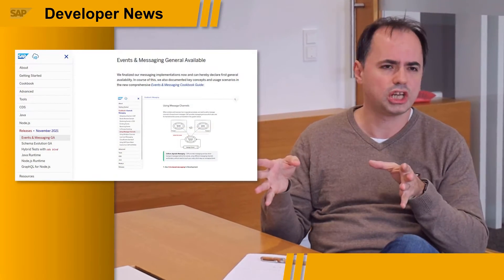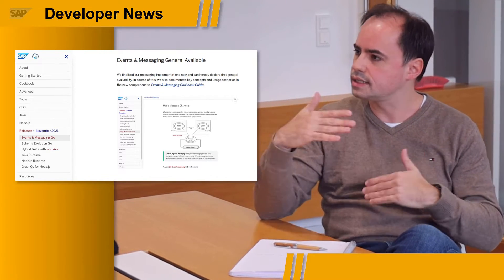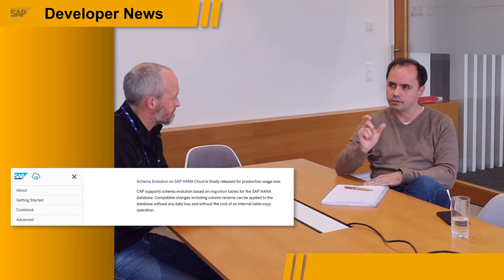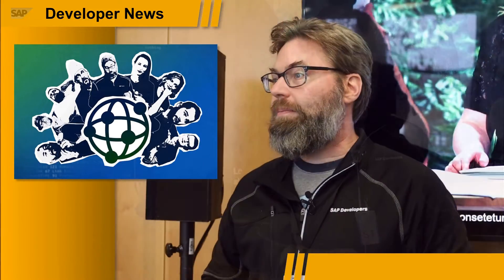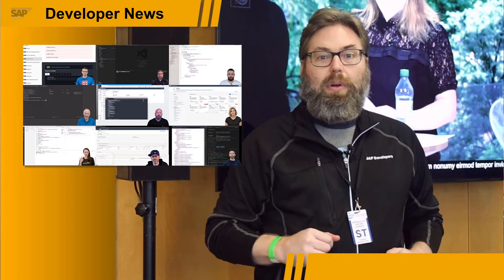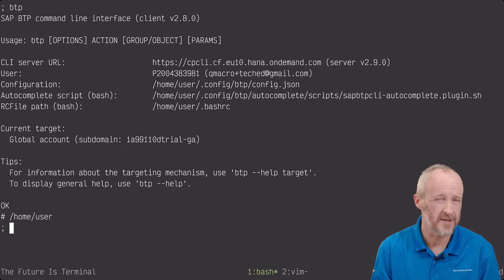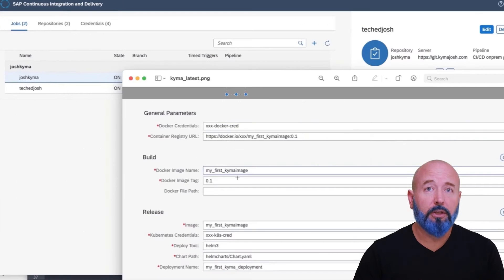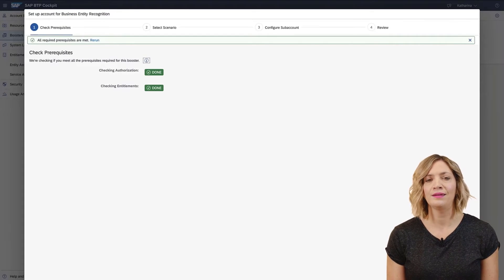SAP TechEd Recap, SAP CAP Nov 2021 Part 2 | SAP Developer News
0:00 Intro
0:07 SAP TechEd Executive Keynote Recap
Steampunk is going all in (Blog Post)
1:00 SAP Cloud Application Programming Model  November 2021 Release
Events & Messaging General Available (SAP CAP)
Schema Evolution General Available (SAP CAP)
4:17 SAP TechEd Developer Keynote
SAP Community TechEd Group (SAP Community Group)